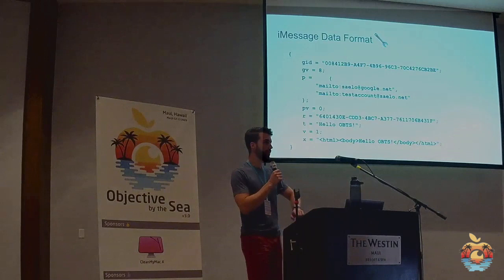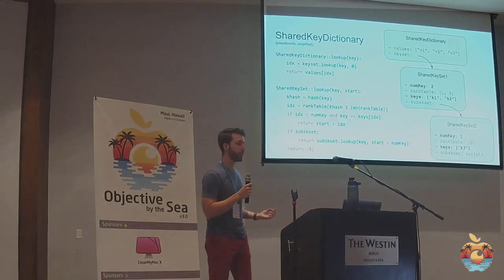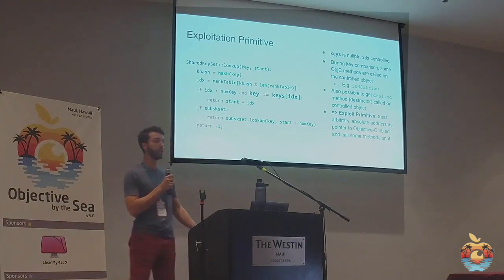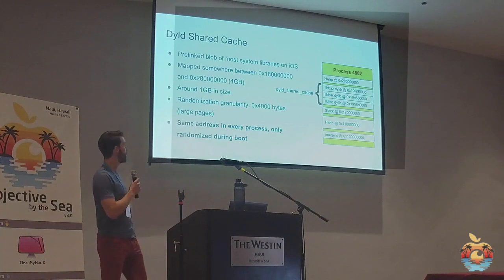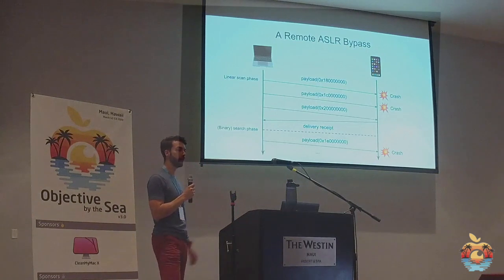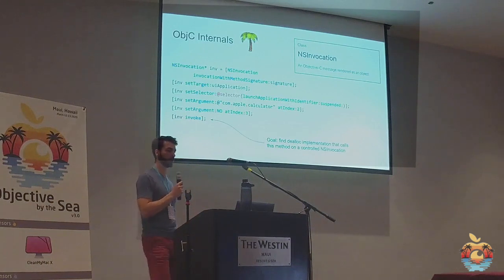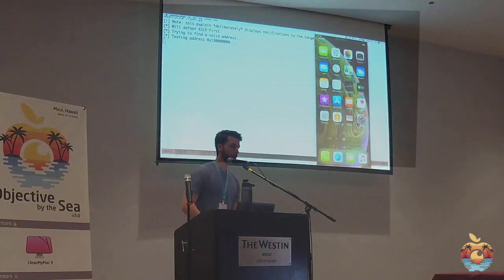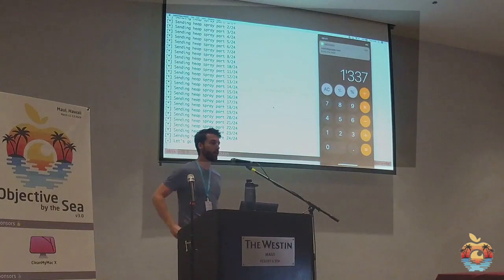OBTS v3.0: "iMessage Exploitation" - Samuel Grob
So called "0-click" exploits, in which no user interaction is required to compromise a mobile device, have become a highly interesting topic for security researchers, and not just because Apple announced a one million dollar bug bounty for such exploits against the iPhone last year.

This talk will go into the details of how a single memory corruption vulnerability in iMessage was remotely exploited to compromise an iPhone without any user interaction. Special attention will be given to features and internals specific to iOS and macOS that were (ab)used for exploitation.

Samuel works at Google Project Zero where he does offensive security research, mainly focused on web browsers and mobile devices.